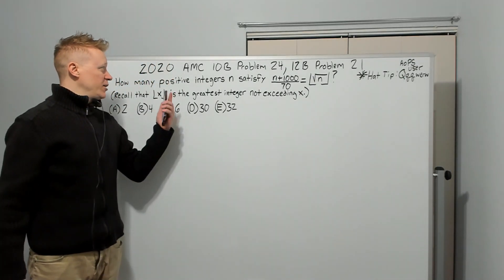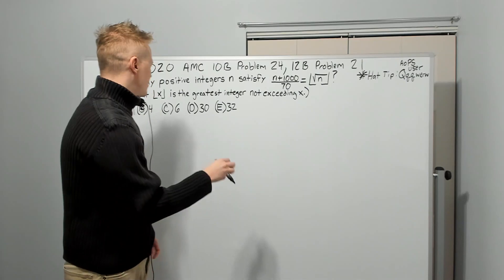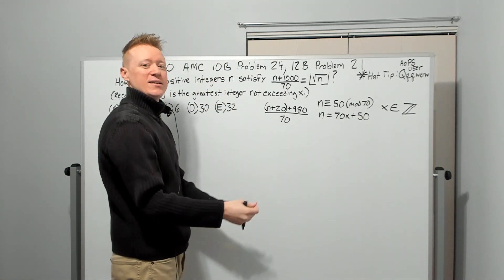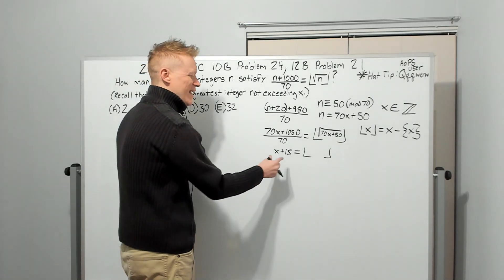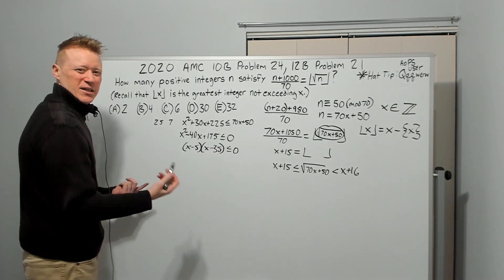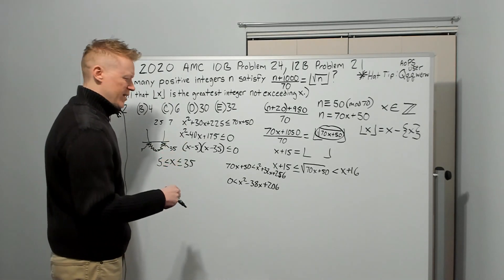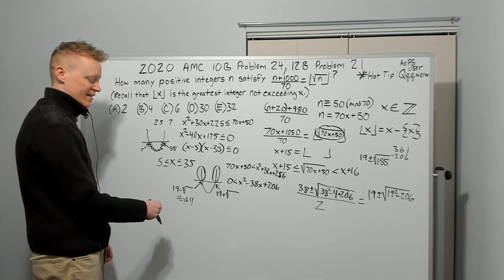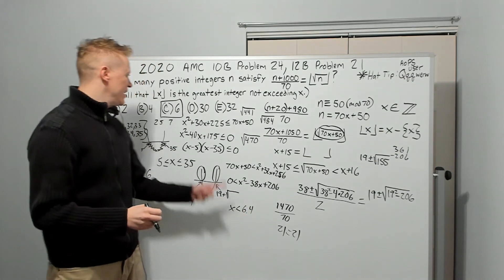2020 AMC 10 B Problem 24, 12 B Problem 21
Hat Tip: AoPS user-Qqqwerw for the solution assist
Greatest Integer Function also known as Floor Function along with Algebraic analysis come together to form this solution.